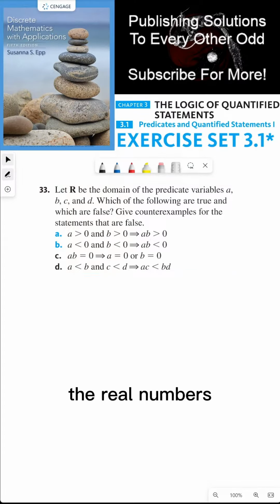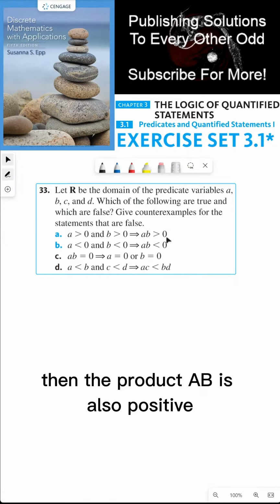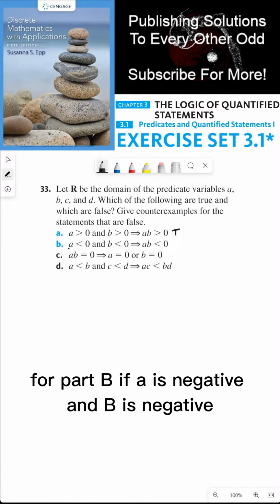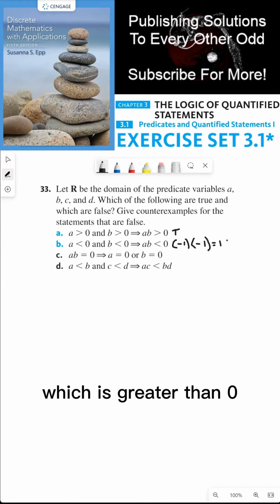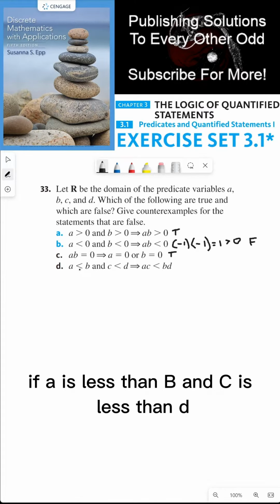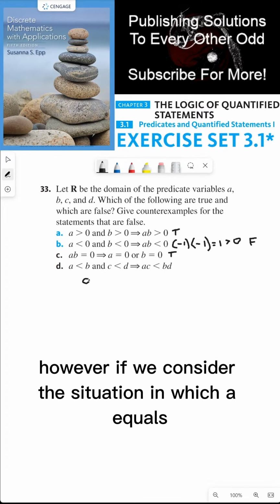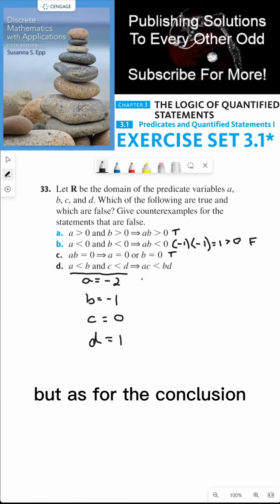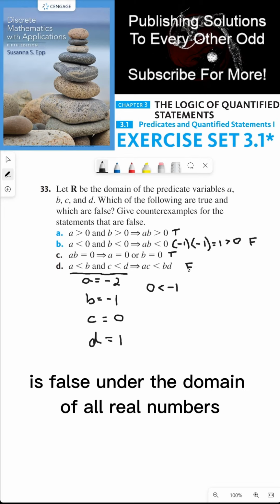(3.1.33) Unraveling Truth and Falsehood: A Deep Dive into Real Numbers and Predicate Variables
In this tutorial, I guide you through the process of determining the truth or falsehood of various statements involving predicate variables and the domain of real numbers. We're working with several statements, including "If A is positive and B is positive, then the product AB is also positive," "If A is negative and B is negative, then the product is negative," "If the product of A and B is 0, then either A is 0 or B is 0," and "If A is less than B and C is less than D, then AC is less than BD."

For each statement, I explain whether it's true or false and provide counterexamples for false statements. This involves understanding the domain of the statement and how different values within that domain affect the truth of the statement.

By the end of this tutorial, you'll have a clear understanding of how to determine the truth or falsehood of various types of statements involving real numbers and predicate variables. This is a key concept in discrete mathematics, and it's crucial for understanding more complex topics in the field. Join me as we continue to explore the fascinating world of discrete mathematics!